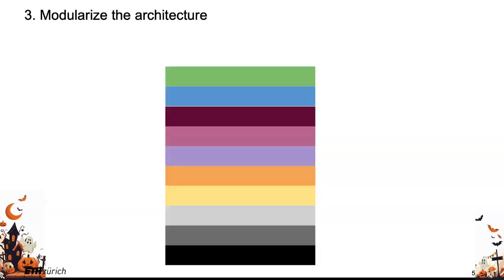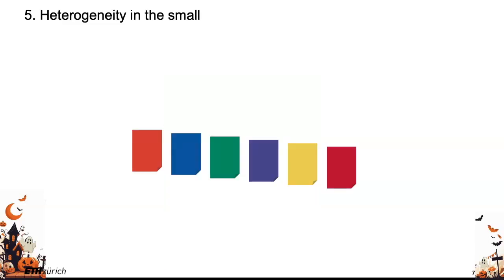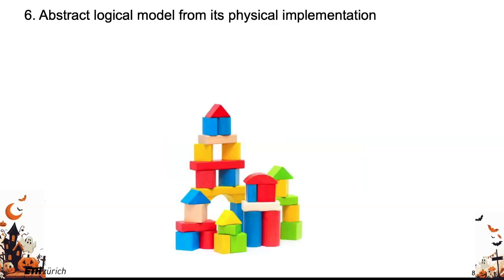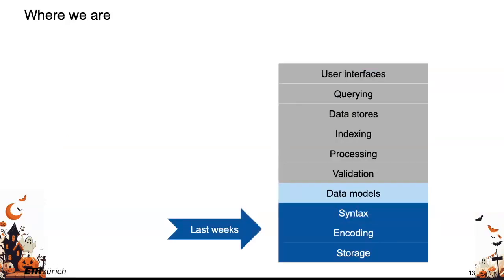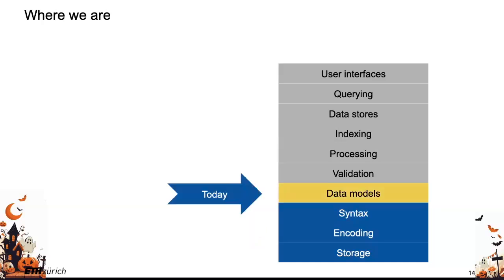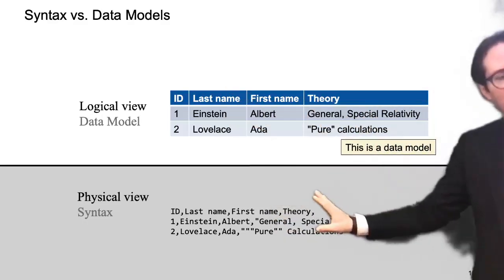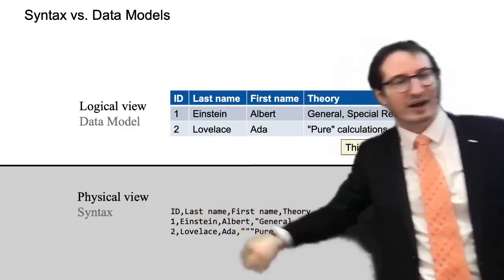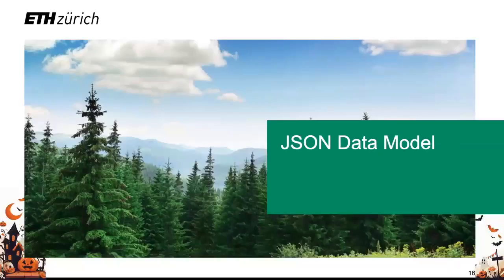7. Data models (1/4) - Big Data - ETH Zurich - Fall 2024